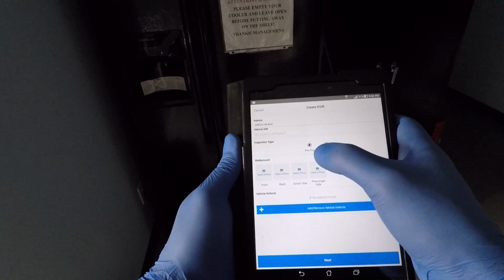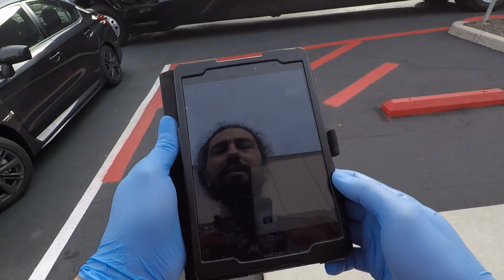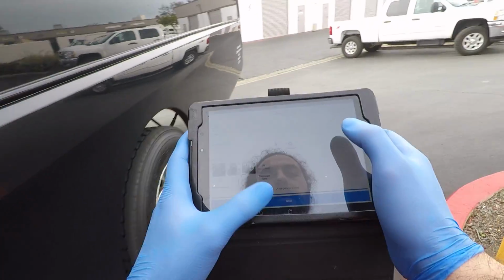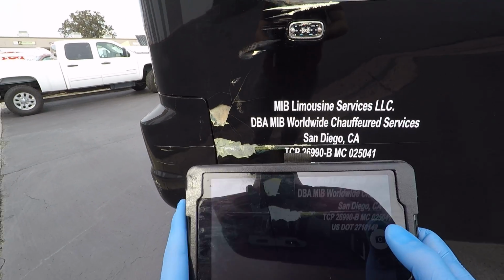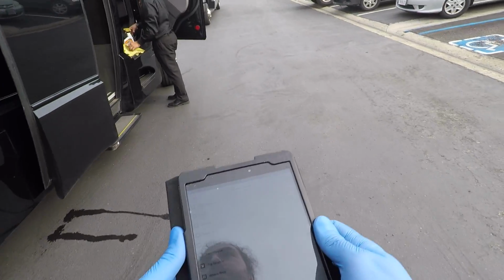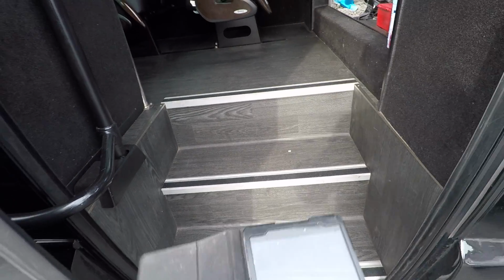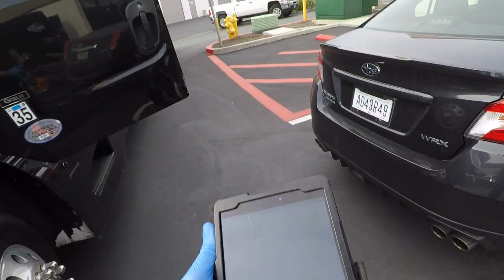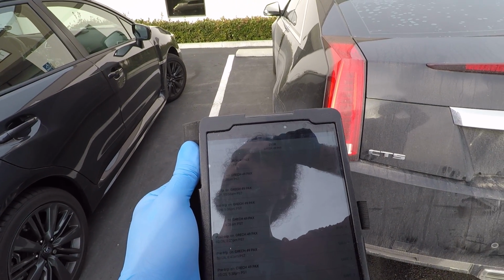How to Make Sure You Complete Your Duties Per Run (For Bus Chauffeurs)